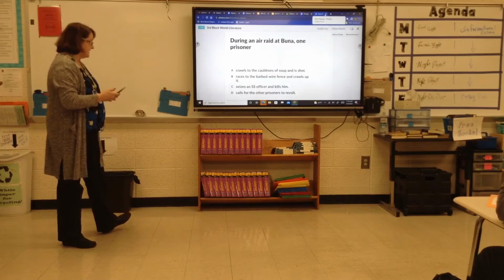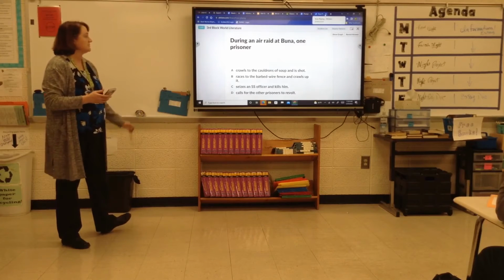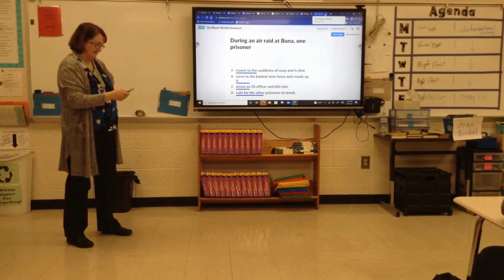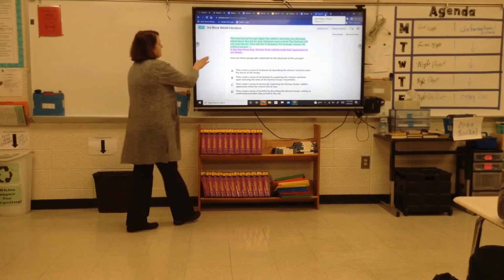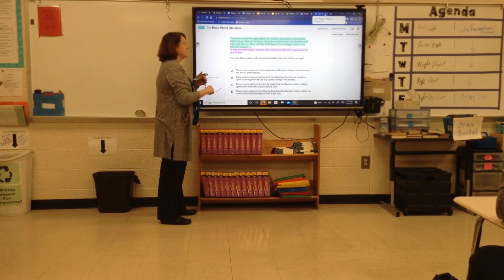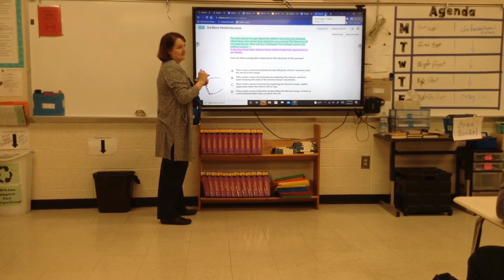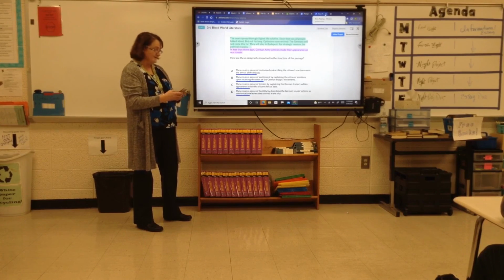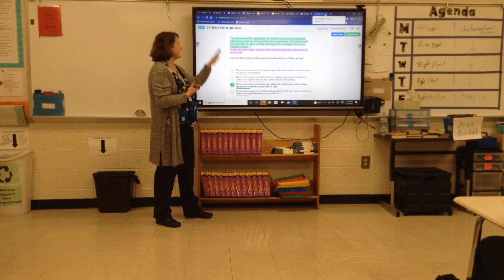Knighton Learn Coaching Video